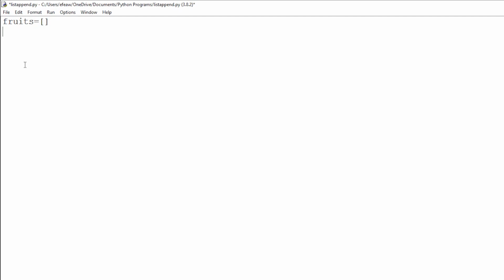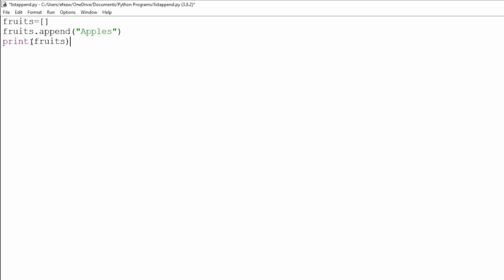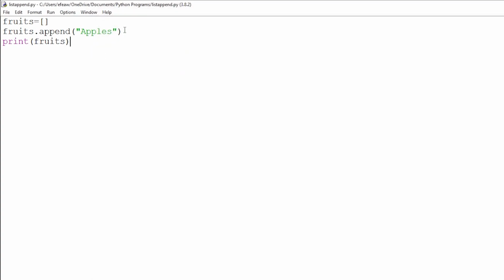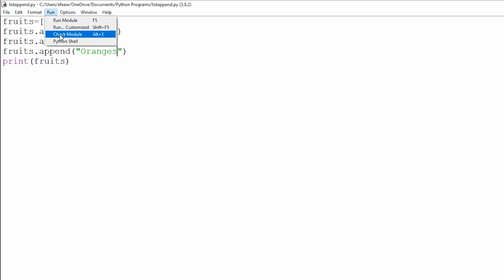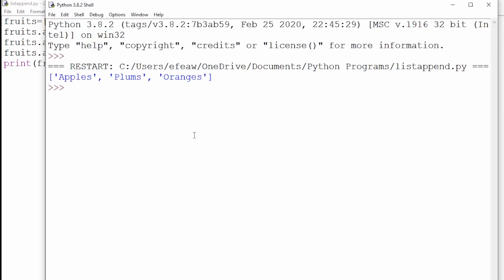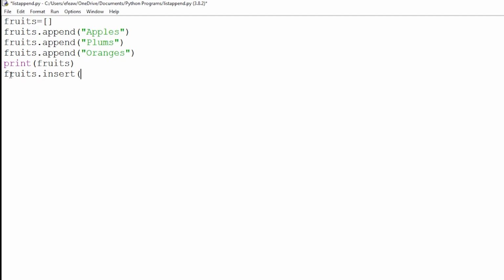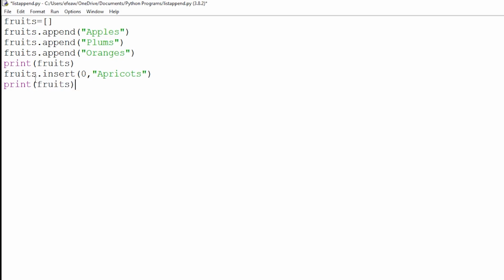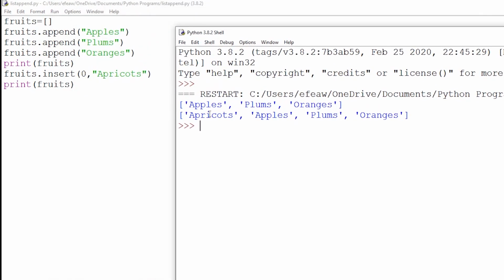Python programming: list append() and insert()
Learn how to append and insert values to a list